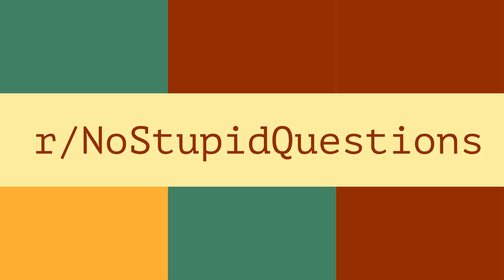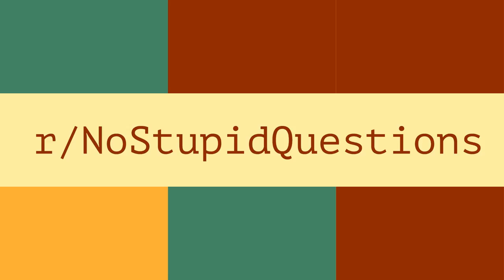Best of Top r/NoStupidQuestions | Ask away anything!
If you liked or disliked any of these please live a like/dislike or comment and
It helps the channel and pays me in That favorite, the sweet currency loved by most employers called exposure and experience.

 ΠΣ∇ΣR CΩMPLΔCΣΠT
Follow for anime/fax/logic & a lot of memes
also on Byte,Tiktok&Twitter

///The location names are used for either comedic purposes or just for fun...No place has ever offered me to add their names and most of the places are not related to the video in any way whatsoever!///
best of reddit
reddit top posts
top posts

all locations used in the videos are just used as a gag/joke and are not related to the video whatsoever...
i use these just because the place name is similar to the title of the video.
most videos are made for fun and consider them just like a podcats style video...
meant for listening in the background...
i hope you enjoy these... Info regarding the video
*No hate speech, nudity  or misleading content is present in the video
any insults if any are purely fictional in nature and are not meant for any particular person dead or alive.